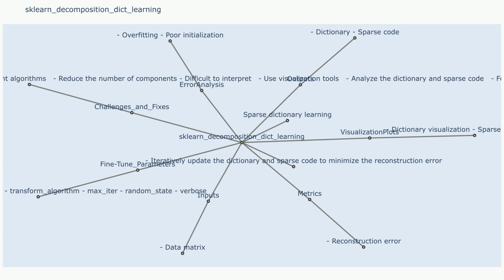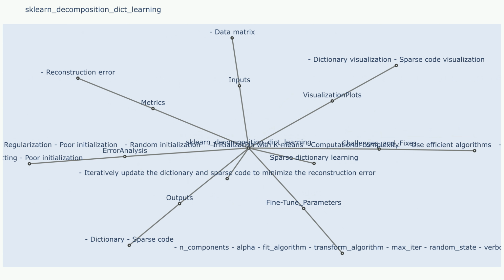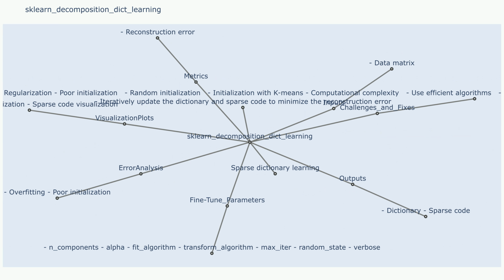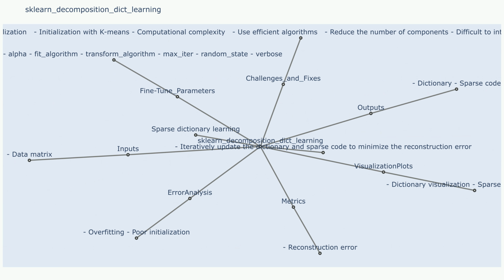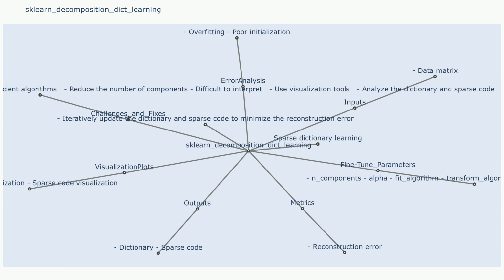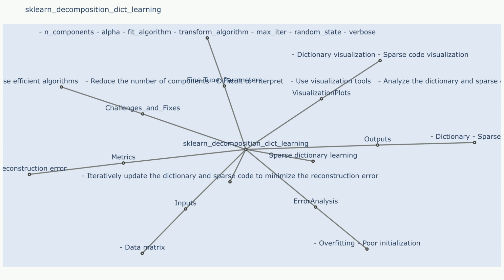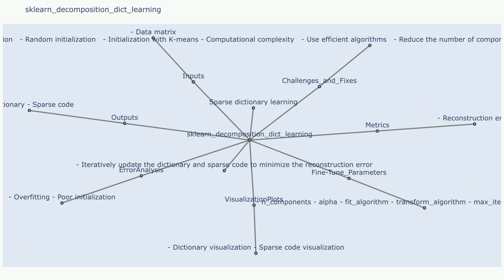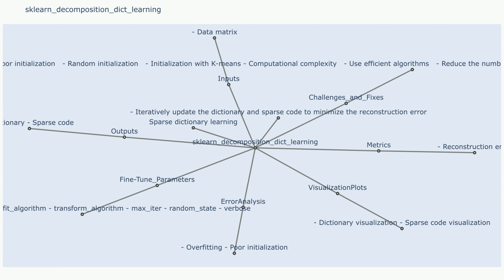131 136 sklearndecompositiondictlearning Description